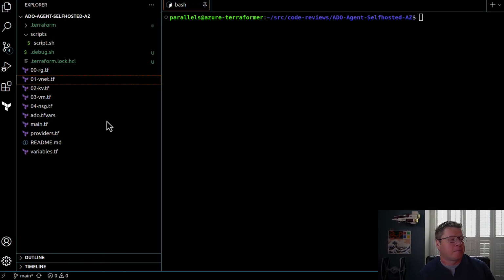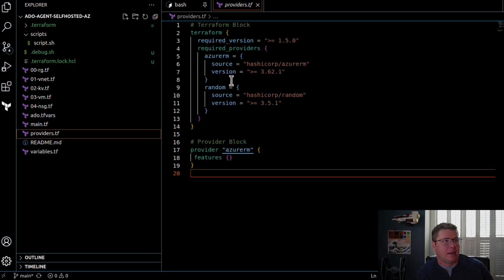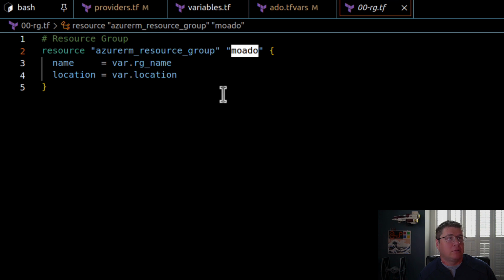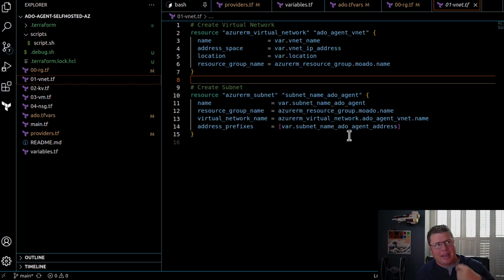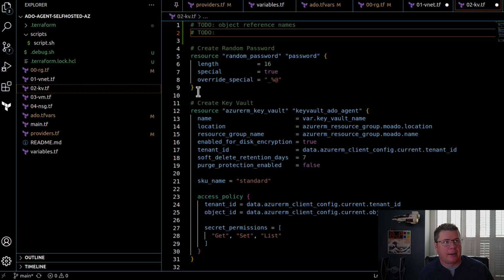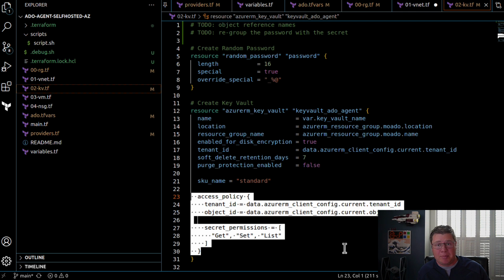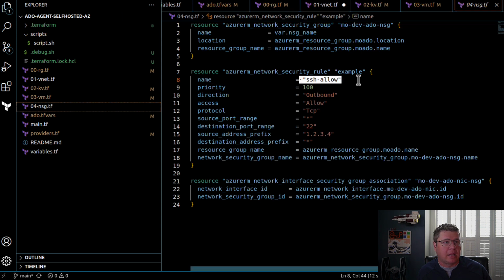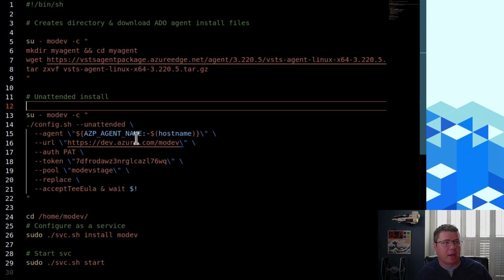Terraform Code Review: Azure DevOps Build Agent PART 1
CODE REVIEW EPISODE 4 - PART I
In this episode, we'll analyze an audience member's Terraform code that provisions a Virtual Machine with a Virtual Machine Extension configured to setup the VM as an Azure DevOps Build Agent so you can run your Azure DevOps build pipelines on it. The original author cited some issues with the VM Extension installing correctly so we'll analyze their custom script to see if we can make heads or tails of the situation!